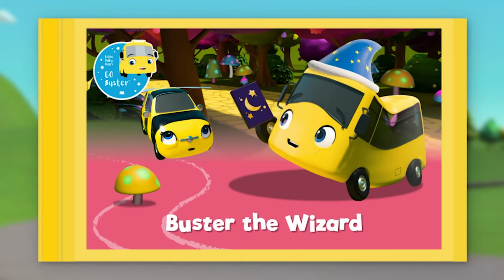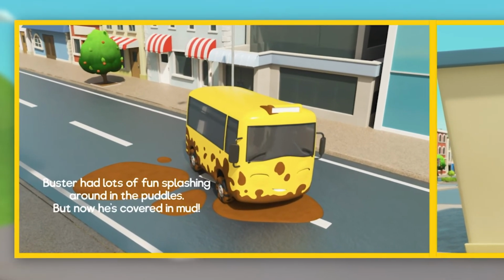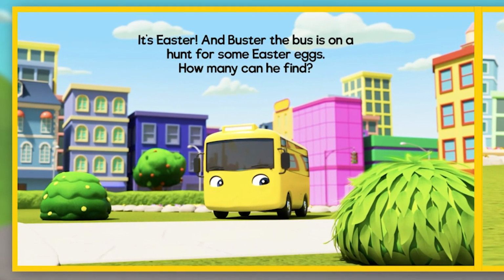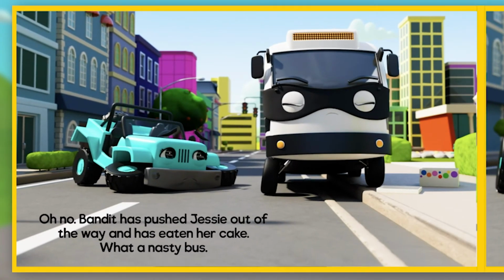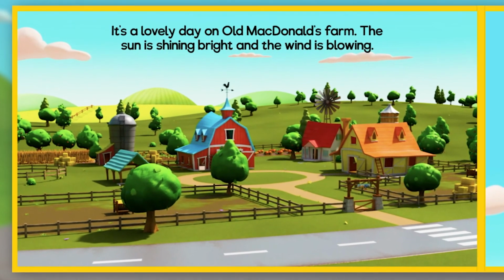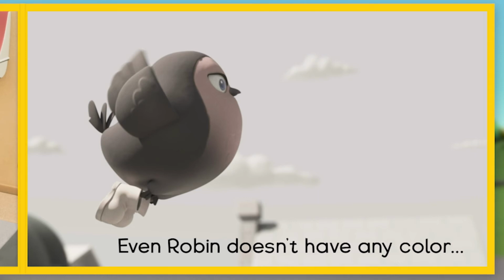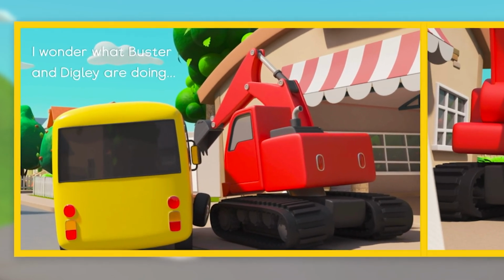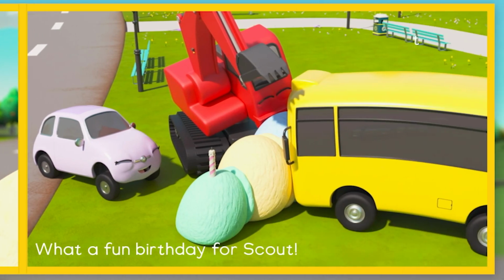Buster the Wizard - Video Book - Video Book | Go Buster | Read Aloud Books For Children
Buster finds a spellbook and decides to have some fun with magic. But Buster learns that magic is harder to control than he thought…

0:00 Buster the Wizard - Video Book
4:21 Oh No! Buster's Stuck in the Carwash - Video Book
8:56 Buster's Chocolate Easter Egg Hunt - Learn Healthy Eating Habits - Video Book
13:03 The Bully Bandit Bus - Video Book
18:03 Buster's Brilliant Idea - Hot Air Balloon Trouble - Video Book
22:06 Buster in Colourland - Video Book
27:12 Buster and the Giant Ice Cream - Video Book

You will love this educational and entertaining kids video book channel perfect for bedtime stories, were we bring you along through our educational and entertaining stories & read aloud with your children. Share stories with your favourite Moonbug Characters from Morphle to Mia. Grow and Learn colours, the alphabet, shape.

bedtime stories
story for kids
kids learning
learning videos